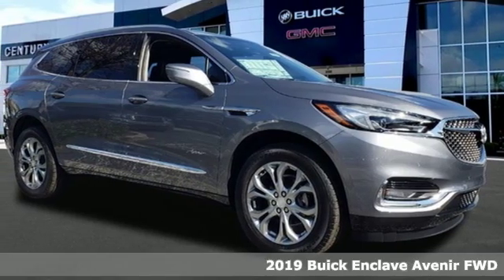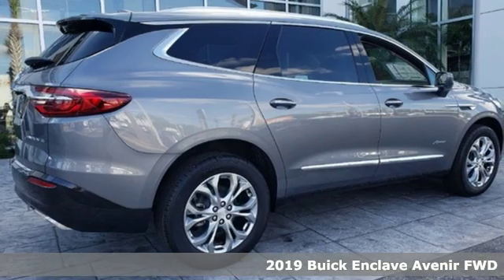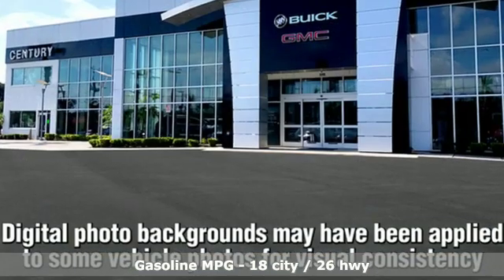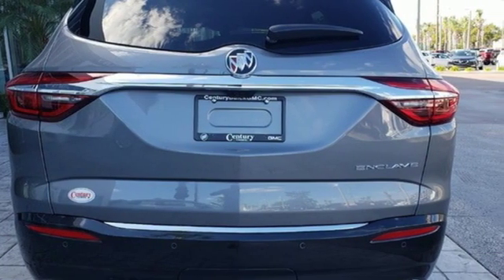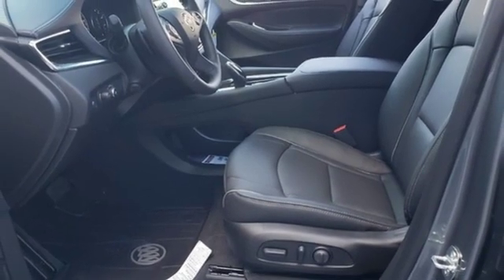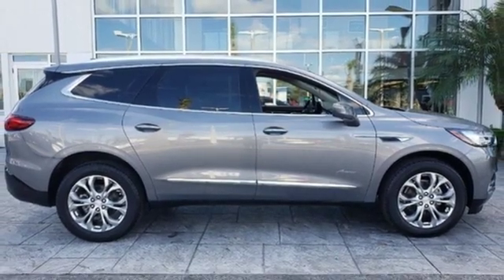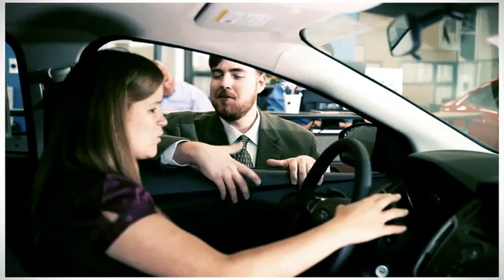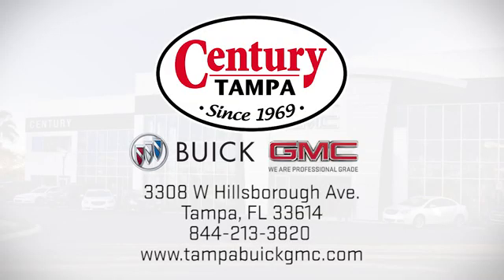New 2019 BUICK ENCLAVE Tampa FL Brandon, FL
Year: 2019
Make: BUICK
Model: ENCLAVE
Trim: AVENIR
Engine: V6 Cylinder Engine
Transmission: 9-Speed A/T
Color: Satin Steel Metallic
Interior: Ebony
Stock #: B19094
VIN: 5GAERDKW0KJ212884

Address:
3308 W Hillsborough Ave